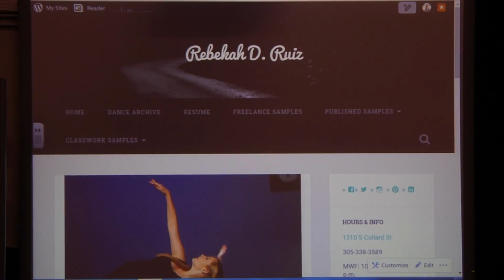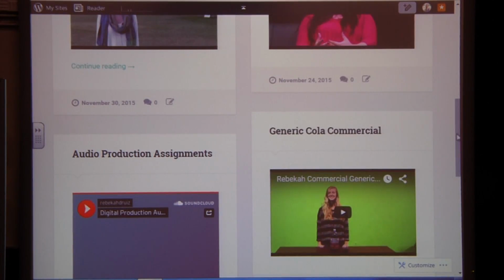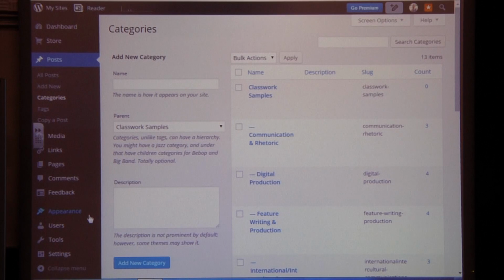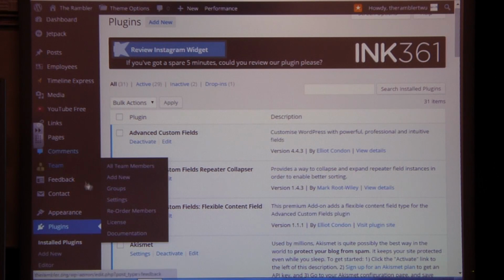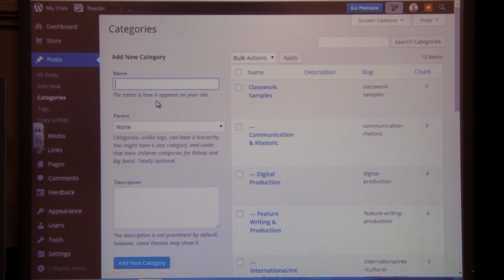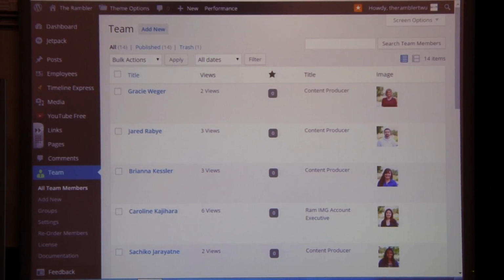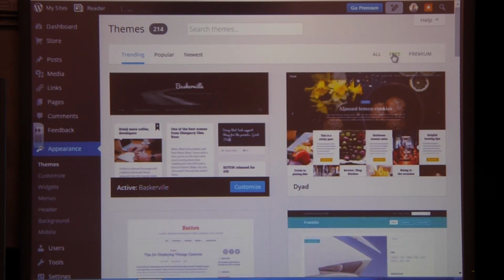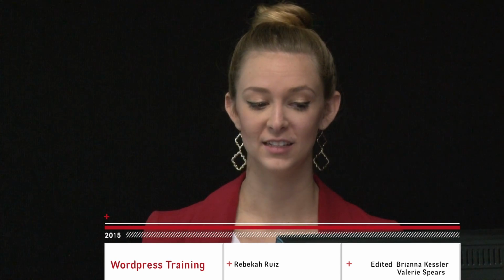WordPress training with Rebekah Ruiz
Fall 2015 Texas Wesleyan University graduate Rebekah Ruiz gives some basic tips on how to use WordPress as an electronic portfolio.